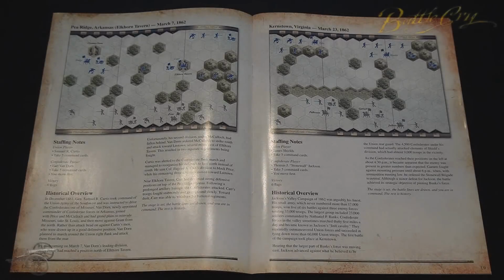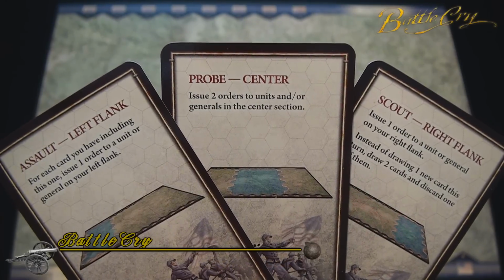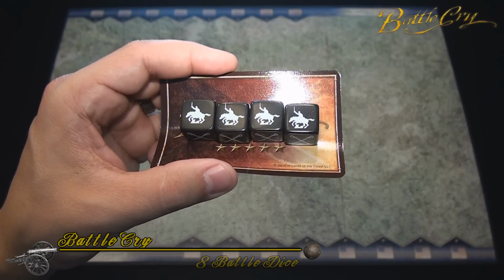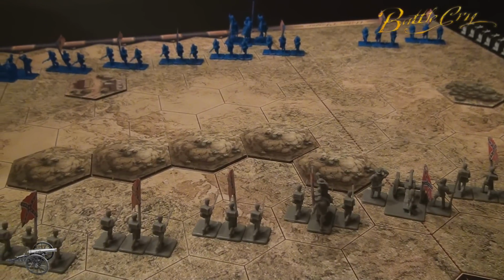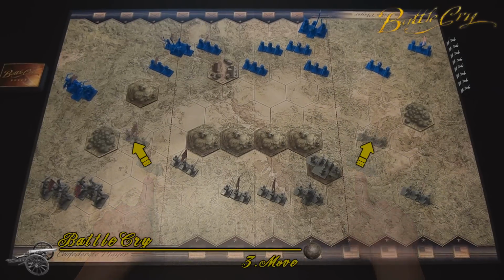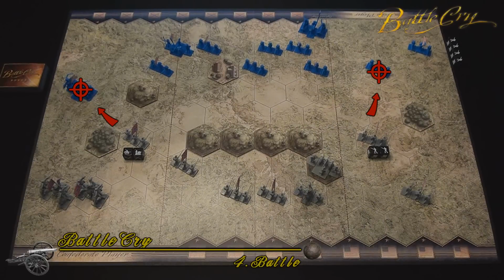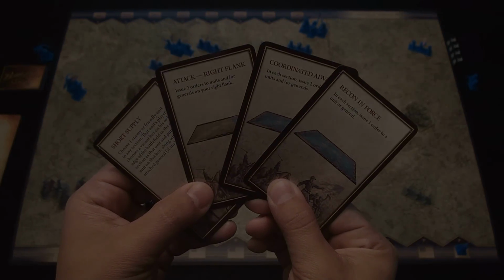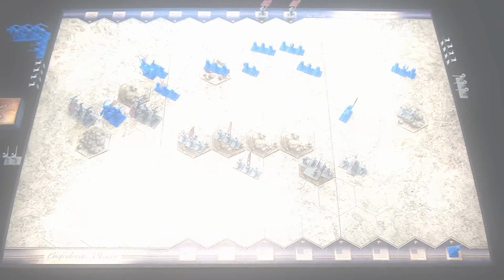Drakkenstrike's Battle Cry 150th Anniversary Edition Components Breakdown Video Review in HD